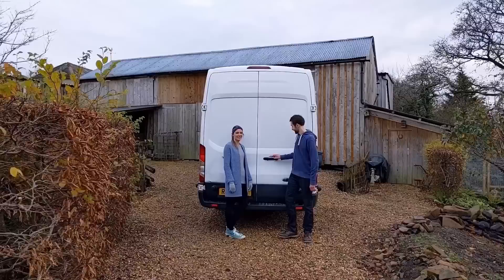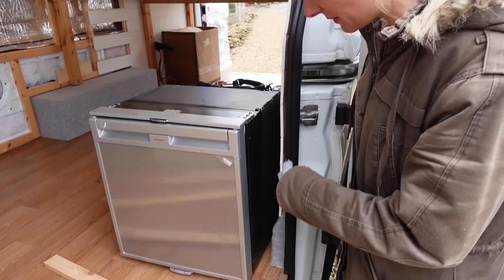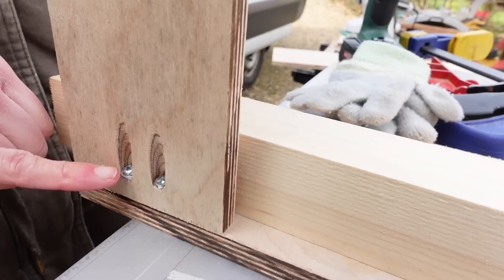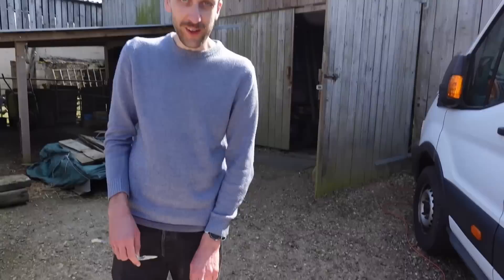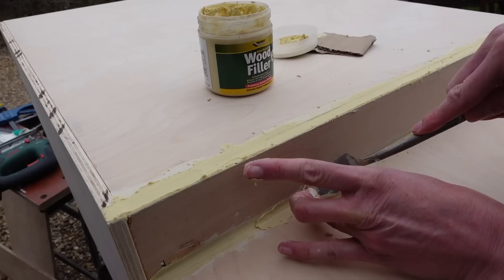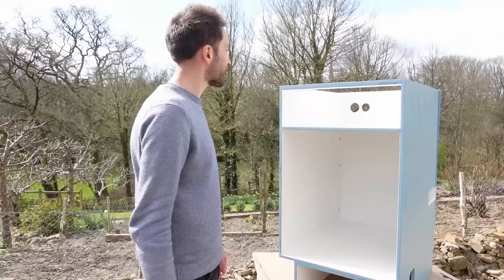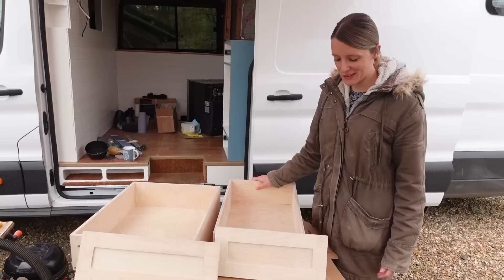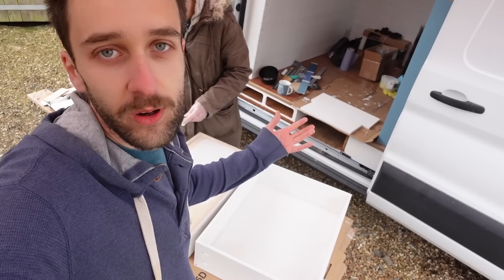Fridge Cabinet Build (& Dometic CRX65 Install) | Transit Van Conversion E27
We're installing the Dometic CRX65 12v compressor fridge into our campervan this time. We decided to build a custom DIY cabinet for it, with drawers above and below the fridge so we have some more space in our kitchen build.

It was tricky working around the curves and the pillar of the transit van walls (as usual!) so the fridge cabinet we ended up with is quite a custom fit!

We're really happy with the Dometic fridge, it's got a nice usable space and also has a little freezer compartment too, just big enough for a few peas and things! Hopefully it will suit us well for full-time van living. 🚐🙂

↠ Dometic CRX65 Fridge (We have this one)
↠ Dometic CRX50 (Slightly smaller version) (Amazon)
↠ Zinsser Bin Primer (Amazon)
↠ Rustoleum Kitchen Cupboard Paint (pacific state) (Amazon)
↠ Rustoleum Kitchen Cupboard Paint (chalk white) (Amazon)
↠ Bosch Router (Amazon)
↠ Bosch Jigsaw (Amazon)
↠ Automatic Wire Strippers (Amazon)
↠ Adhesive Lined Heat Shrink
↠ Heat Shrink Crimp Terminals

Support Us
If you're enjoying our videos and would like to say thanks you can buy us a tea or coffee here!

Filmed with:
↠ Sony ZV1 (Amazon)
↠ GoPro Hero 8 (Amazon)
↠ Zhiyun Crane M2 (Amazon)
↠ Rode VideoMicro (Amazon)

All our videos are for entertainment and show our process of converting our campervan. They're not intended to be tutorials and we may make mistakes along the way, so always do your own research and if in doubt about anything then make sure to get advice from a suitable professional